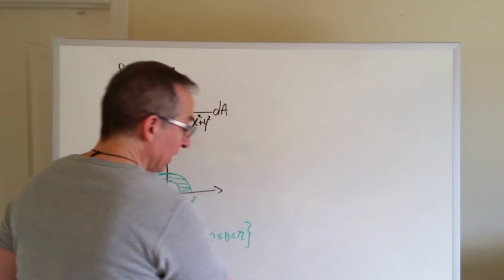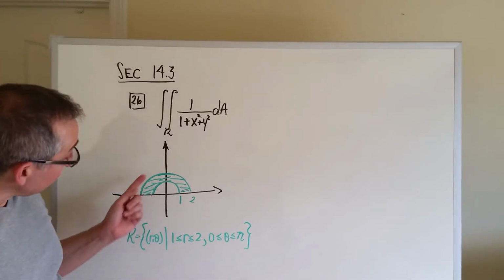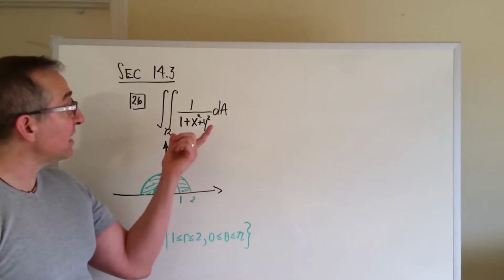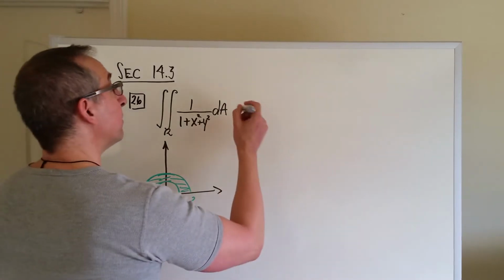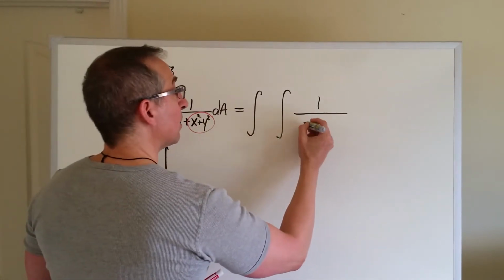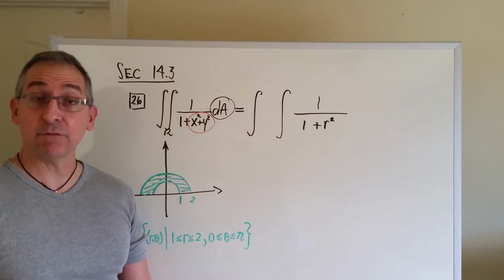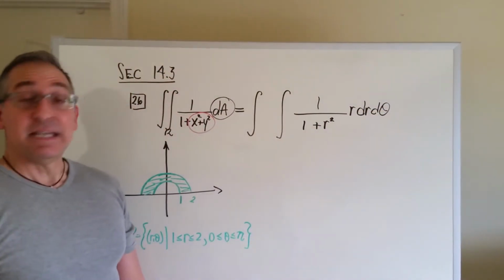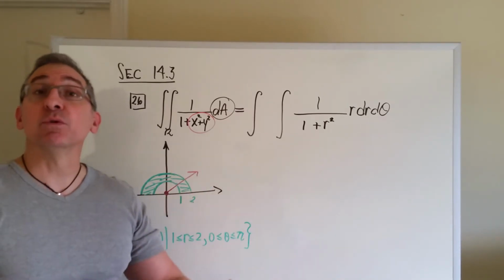Example: Double Integral using Polar Coordinates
Double integral using polar coordinates. I apologize in advance as I went off the screen! The answer to the problem is (pi/2)*LN(5/2).